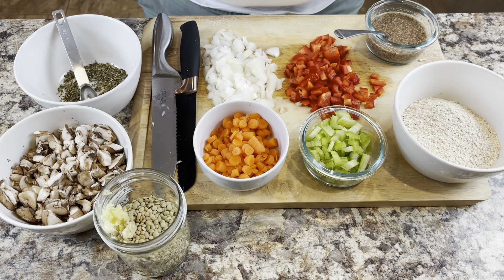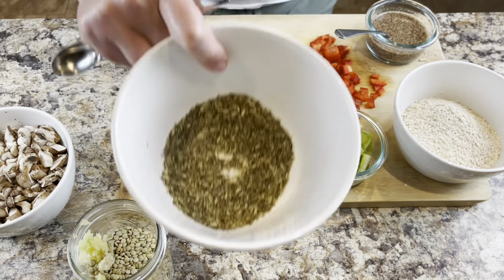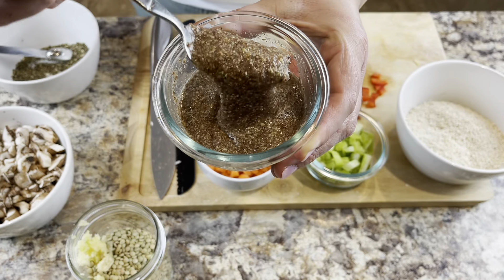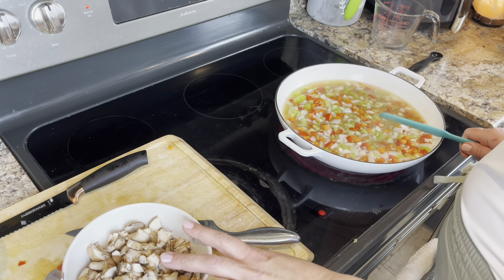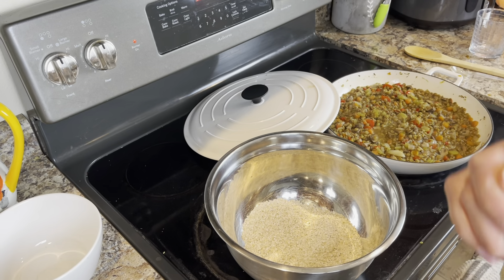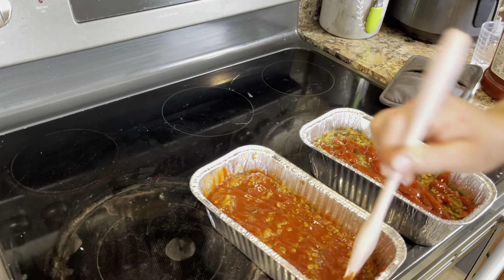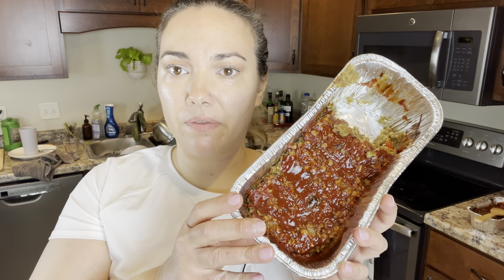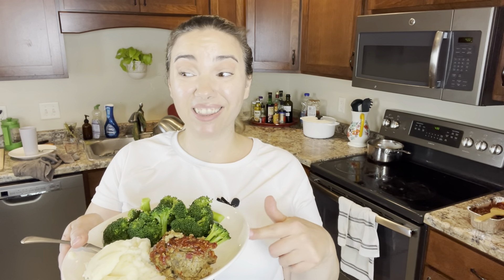WATCH ME MAKE HIGH CARB HANNAH'S VEGAN LENTIL LOAF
Come cook with me as I make High Carb Hannah's Vegan Lentil Loaf for maximum weight loss. Let me know if you liked these types of cooking and recipe remake videos and if you'd like me to do more of them.

Thank you for being here. I appreciate you.

//  S U P P O R T   C H A N N E L

// K I T C H E N   F A V O R I T E S
Ninja Air Fryer
Le Creuset Enameled Cast Iron Dutch Oven
Le Creuset Enameled Cast Iron Braiser

START YOUR STARCH SOLUTION JOURNEY
The Starch Solution (Eat the Foods You Love, Regain Your Health, and Lose the Weight for Good!)

START YOUR BRIGHT LINE EATING JOURNEY Bright Line Eating: The Science of Living Happy, Thin & Free

Ring light and Tripod
Other Lights
Editing Software: iMovie (IOS)

// C R Y S T A L

Hey there! I’m Crystal. I run this joy'nt! Thank you for following along as I shed these emotional pounds.

Starting Date || 01/17/2021
Goal Weight || 140

Crystal Layland Media, LLC is a participant in the Amazon Services LLC Associates Program, an affiliate advertising program designed to provide a means for sites to earn advertising fees by advertising and linking to amazon.com.